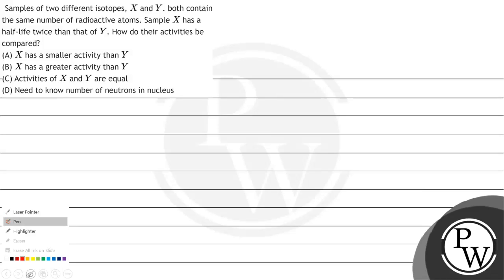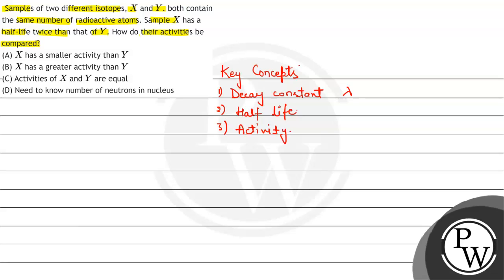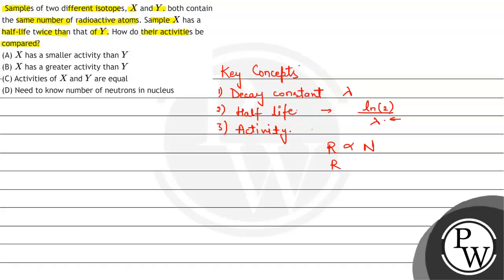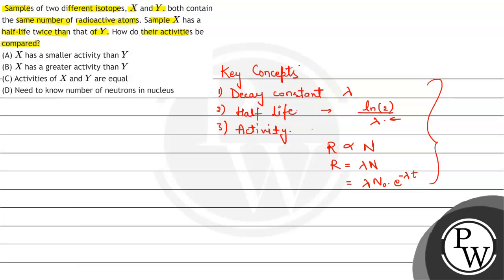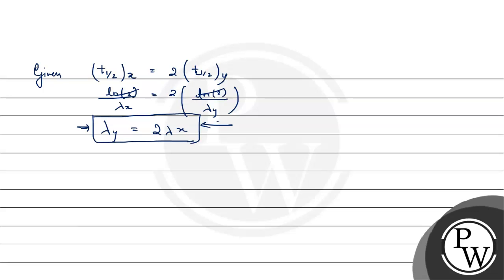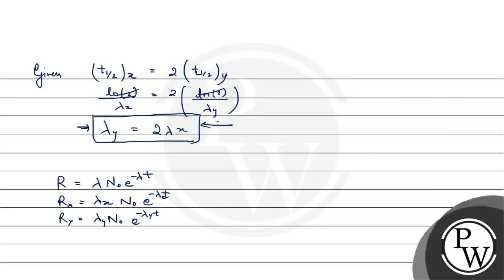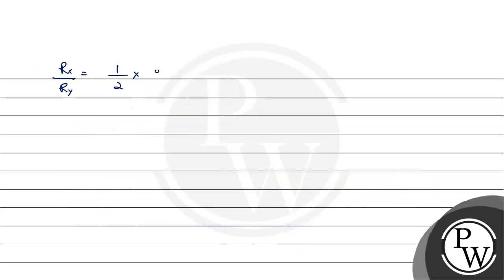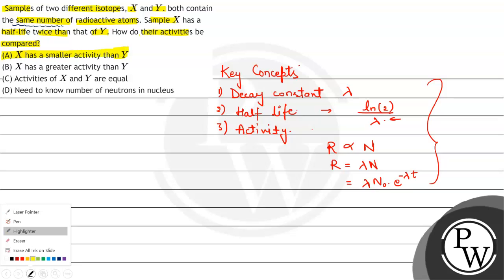Samples of two different isotopes, \( X \) and \( Y \). both contain the same number of radioact...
Samples of two different isotopes, \( X \) and \( Y \). both contain the same number of radioactive atoms. Sample \( X \) has a half-life twice than that of \( Y \). How do their activities be compared?
(A) \( X \) has a smaller activity than \( Y \)
(B) \( X \) has a greater activity than \( Y \)
(D) Need to know number of neutrons in nucleus